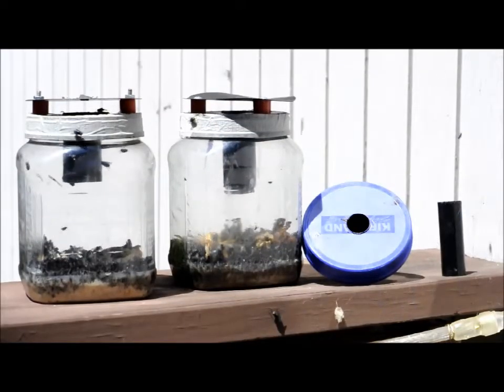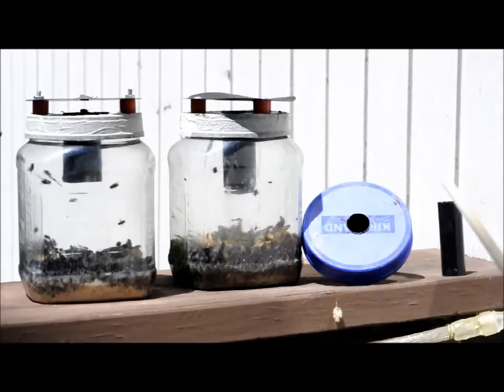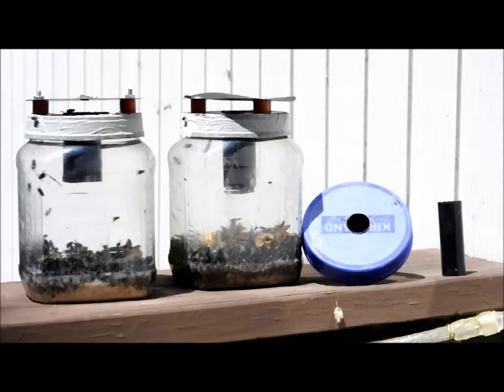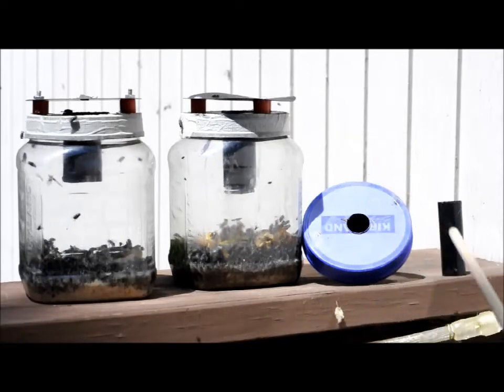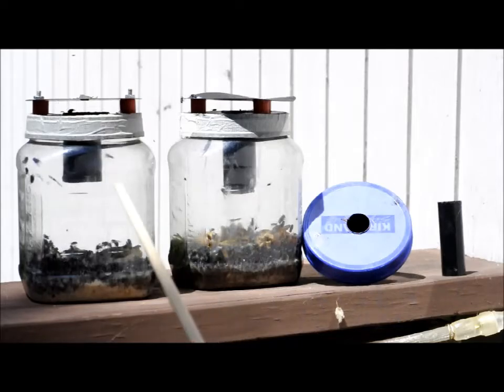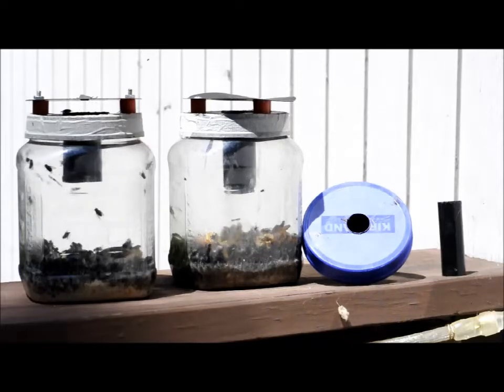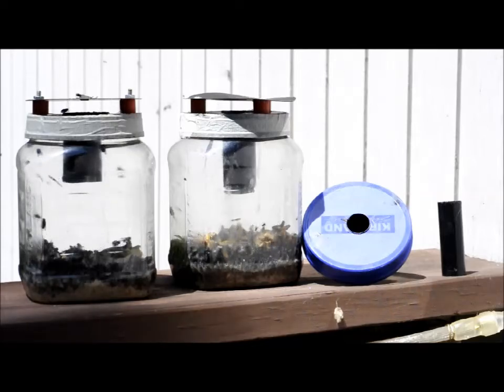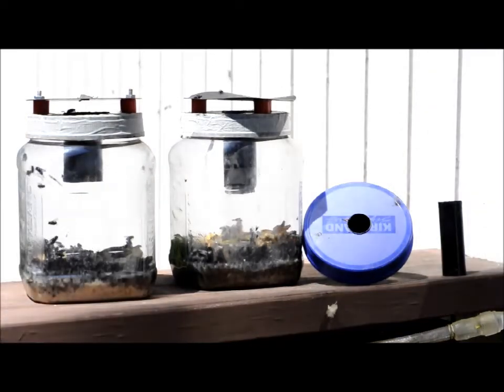Fly Trap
I made some fly traps and did some testing for the flies to tell me what works best. The key of the trap is a one way entrance tube.